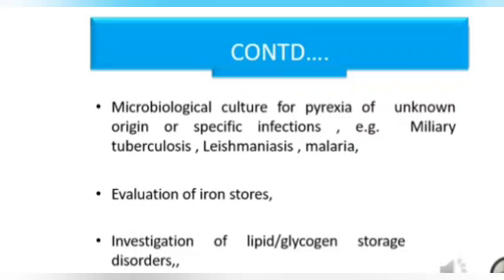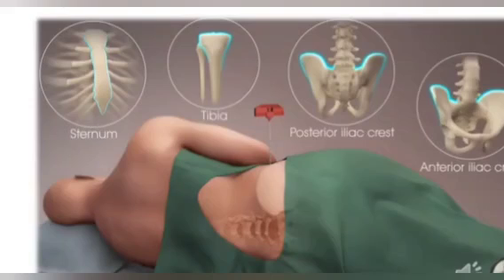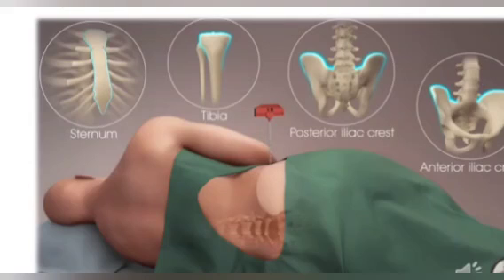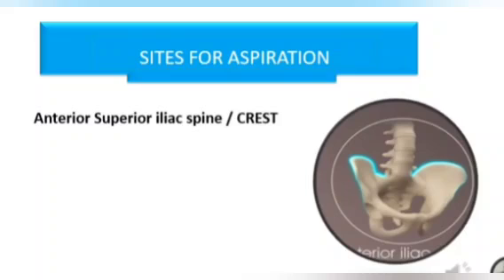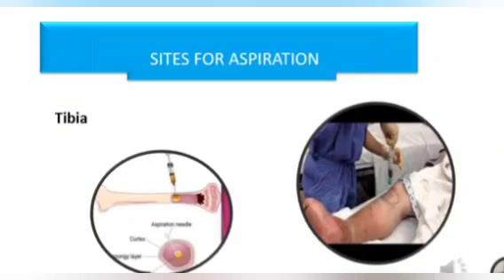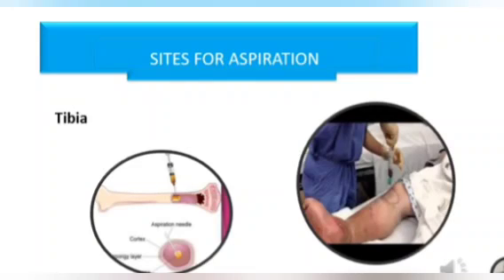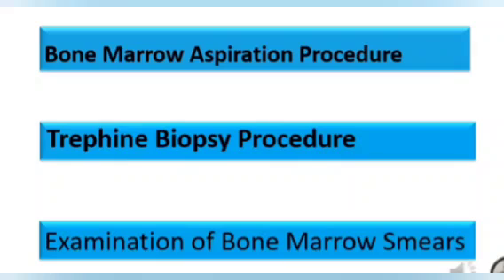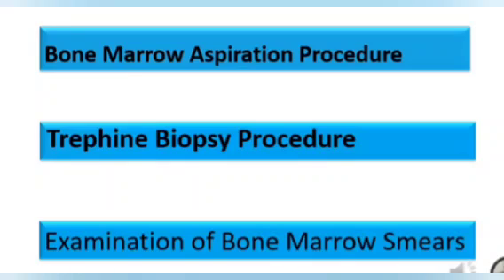Bone Marrow Aspiration Part 2